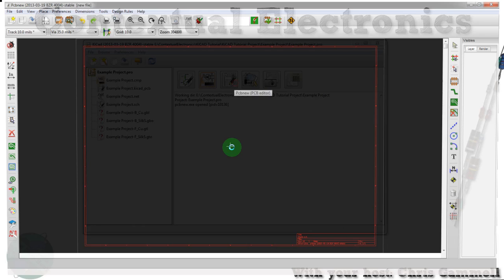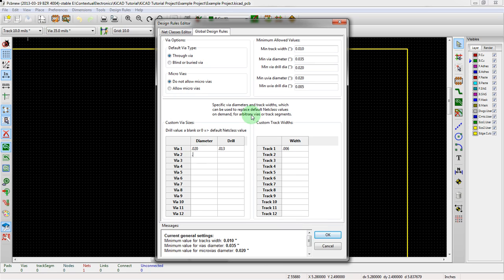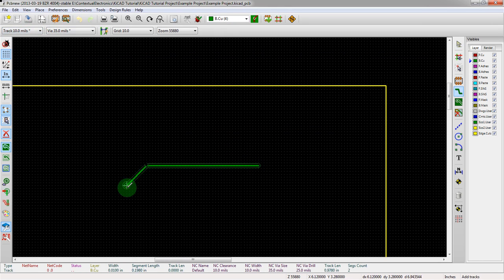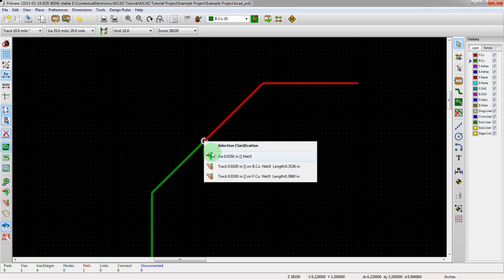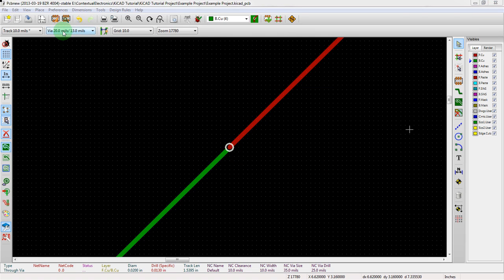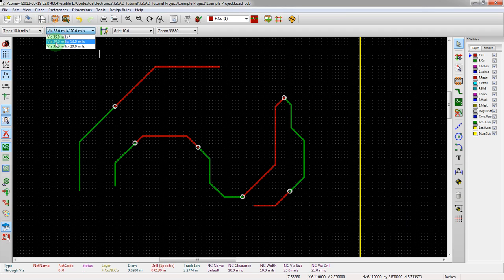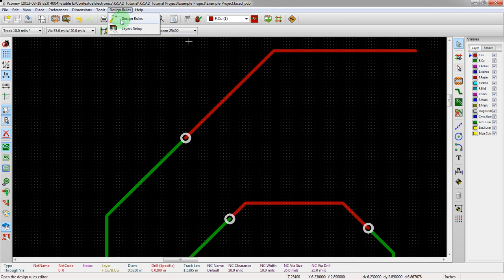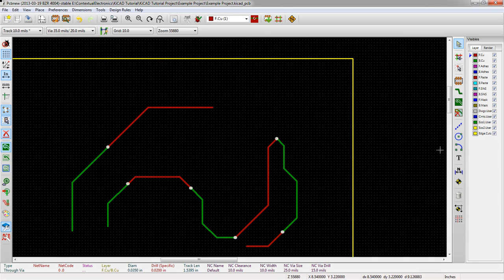KiCad 3.0 - Changing Via Sizes After Placement In KiCad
Sometimes during the course of a layout you need to change the size of your trace or via. This could be the result of needing more space or because your design is not passing DRC. Also covers how to set custom via and trace sizes.